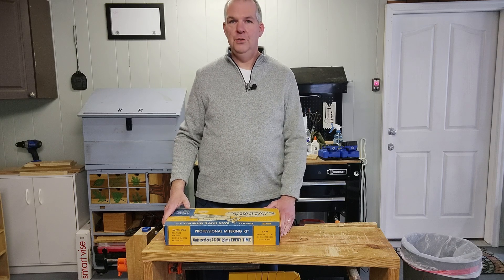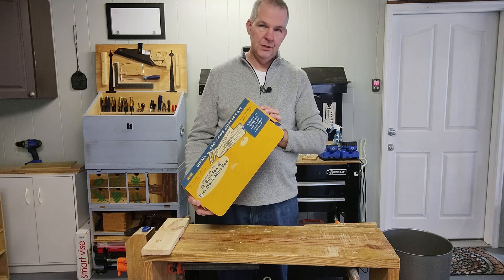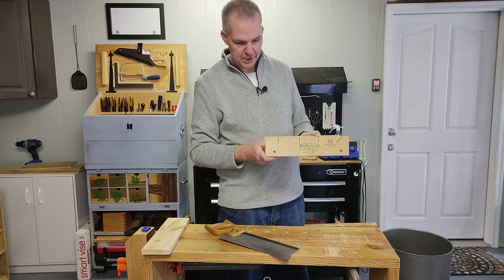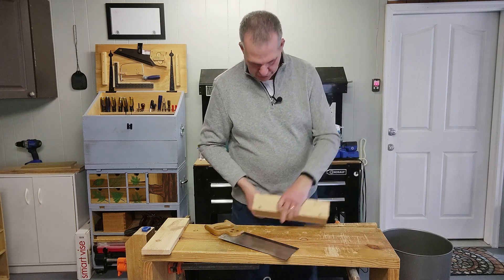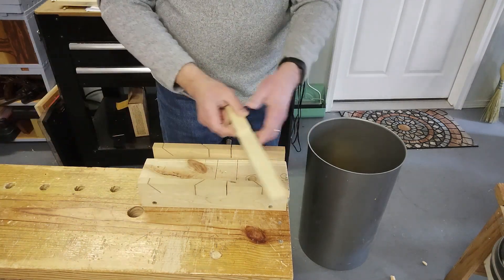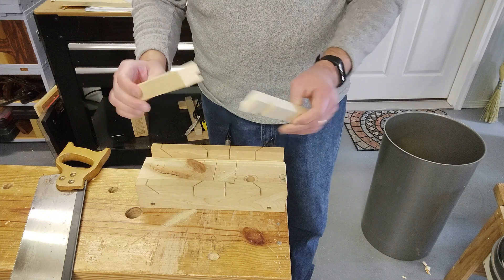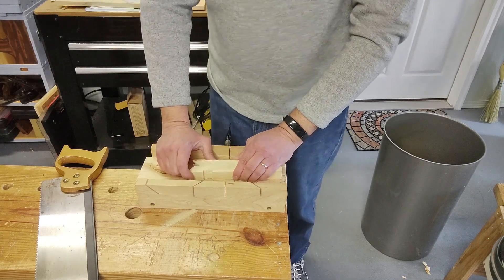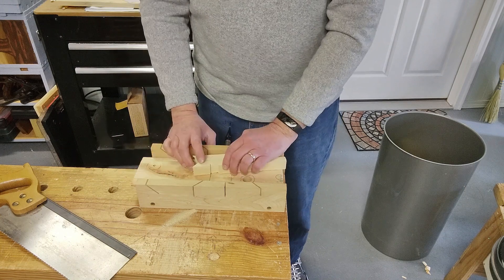Vintage Dural Miter Saw and Box Kit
Dural miter box kit with saw I recently acquired from my Dad.